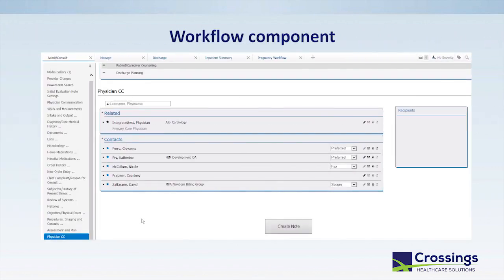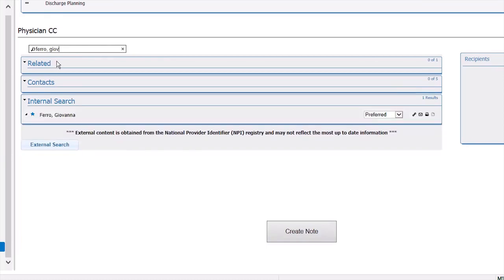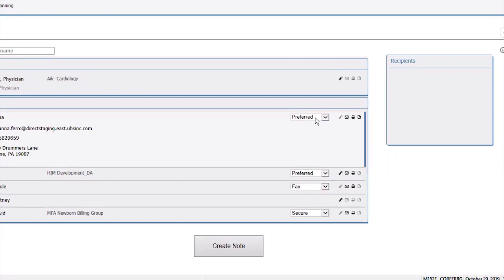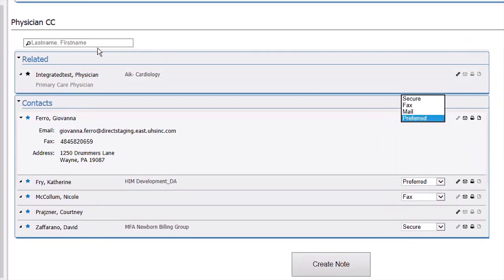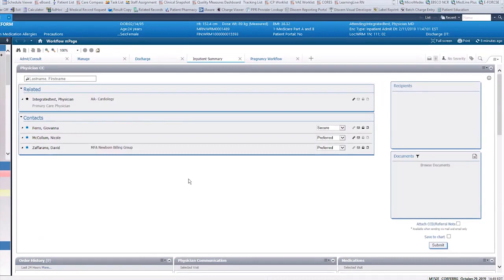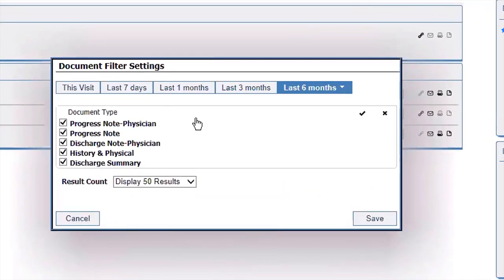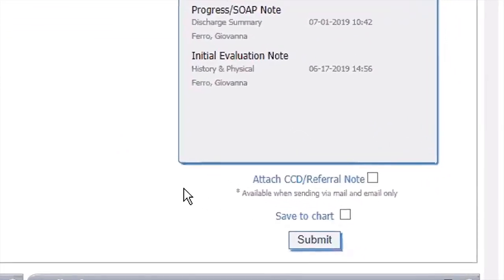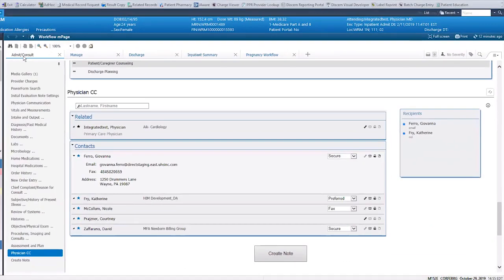Crossings Provider CC